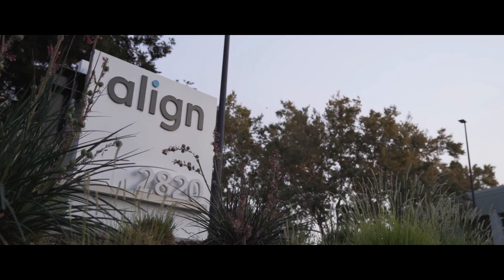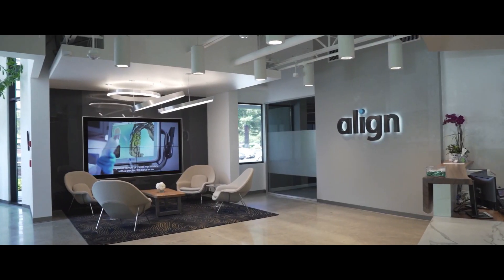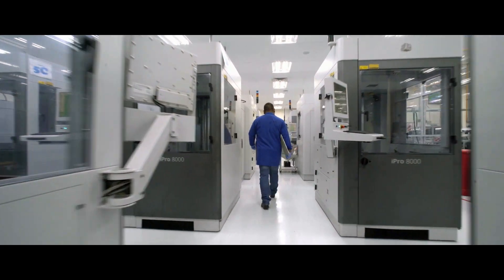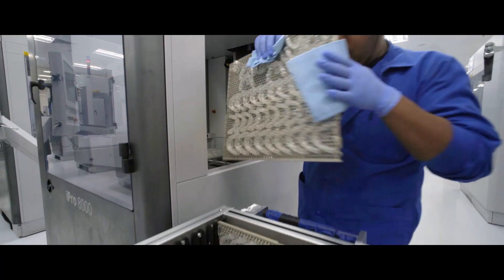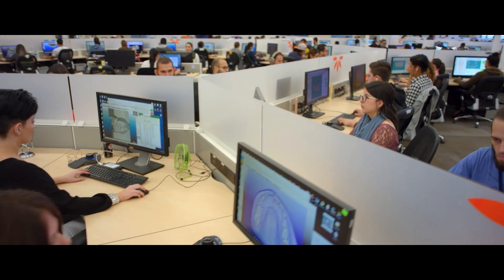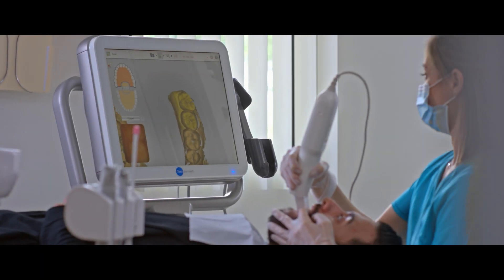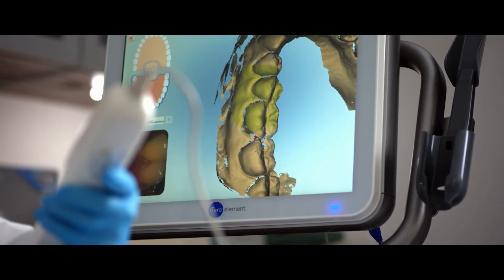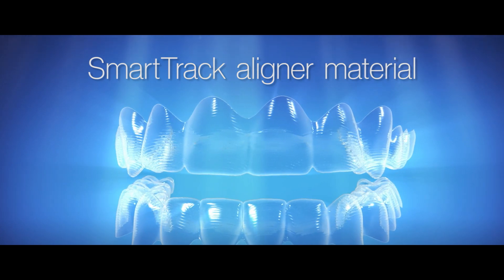Align Technology Delivers Mass Customization with 3D Printing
Mass customization is the basis of Align technology’s company. Their incorporation of 3D printing technologies helps deliver unique retainers that form to each patient’s dental data. See how SLA 3D printing is at the focal point of Align’s business development over the years.